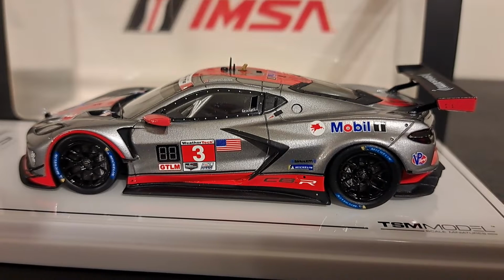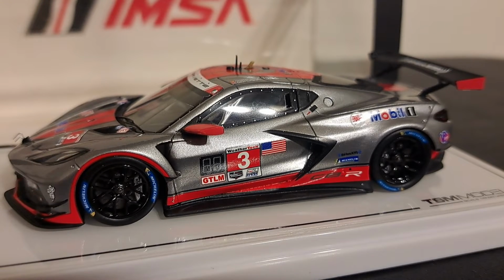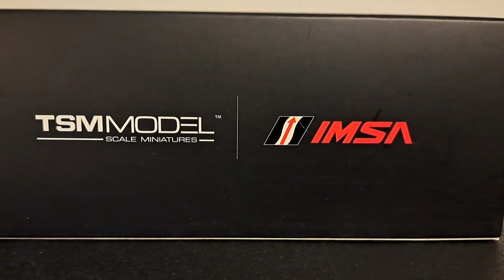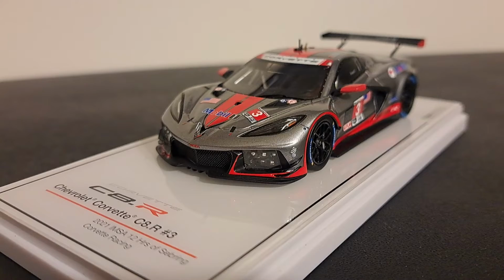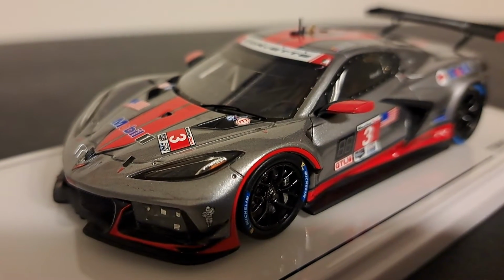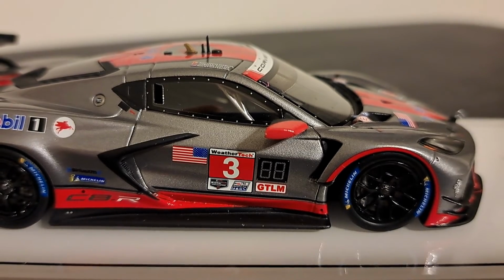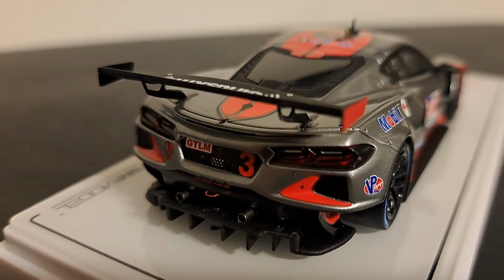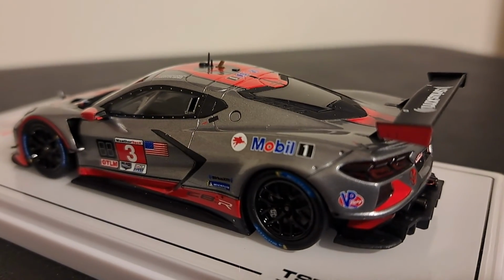2021 #3 Corvette Racing "25 years of racing with Mobile 1" special livery in 1/43 scale by TSM.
Featured in this video is a unique silver livery on the Corvette Racing C8.R #3 car. This car presented with this livery for one time only at the 2021 12 Hours of Sebring. The silver livery was designed to celebrate the silver anniversary of both Corvette Racing and Mobile 1. The #3 car would be enhanced with red accents and the #4 car with white.
This model is presented in 1/43 scale by TSM. Ot is mounted on TSMs legendary white bases with an oversized acrylic jewel cover and IMSA licensed box.